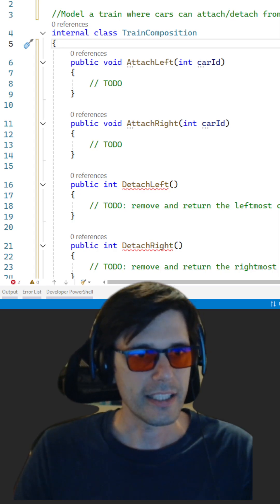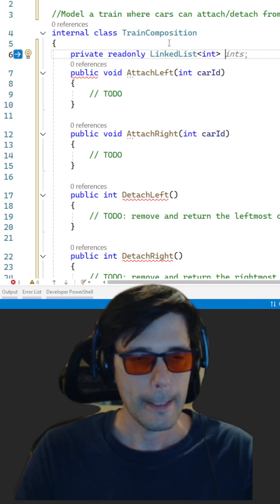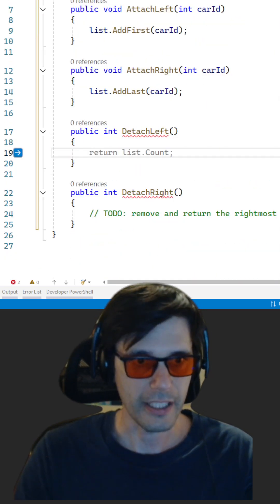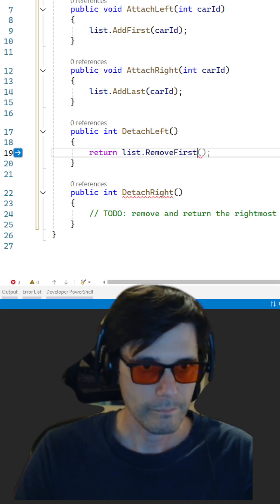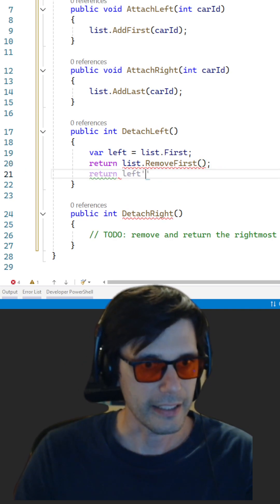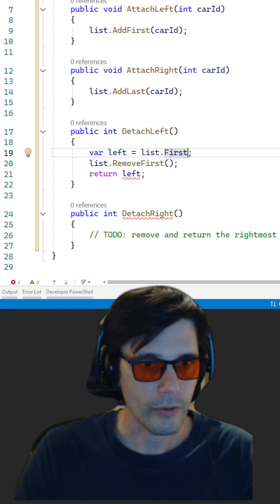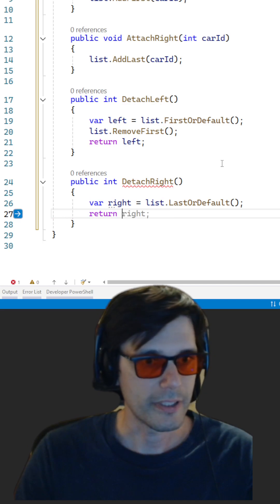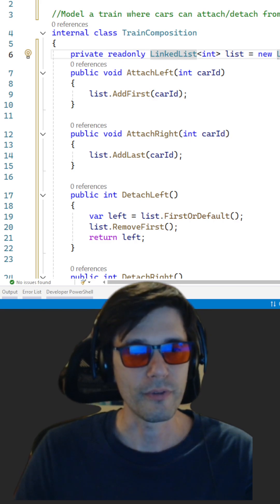Model a train where cars can attach/detach from both ends.